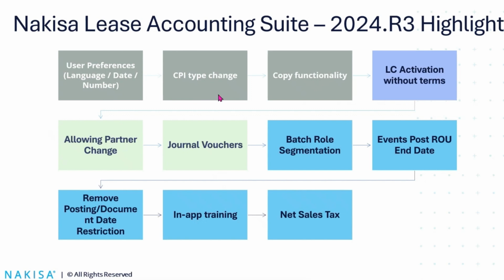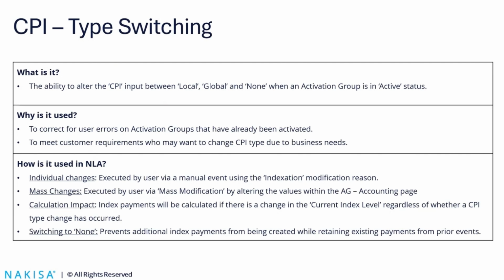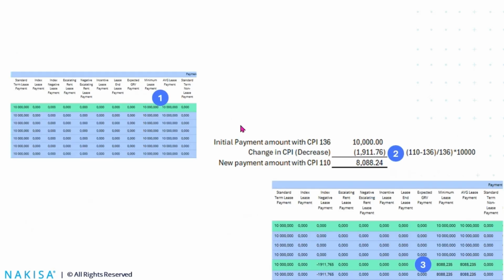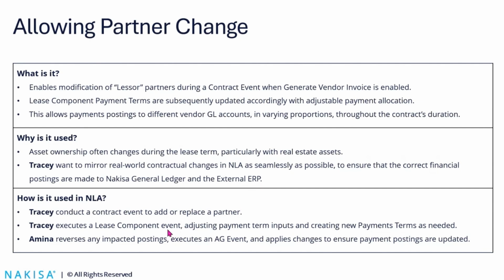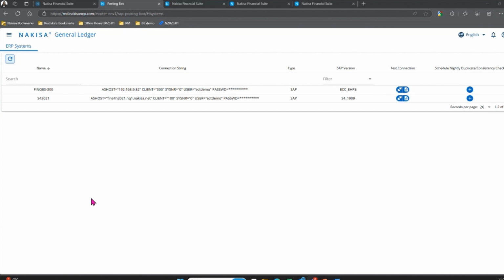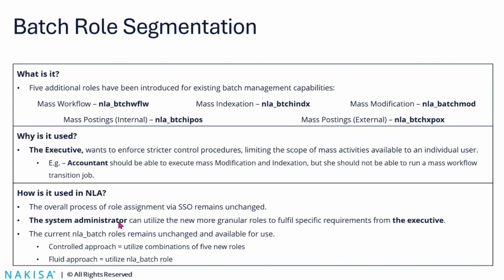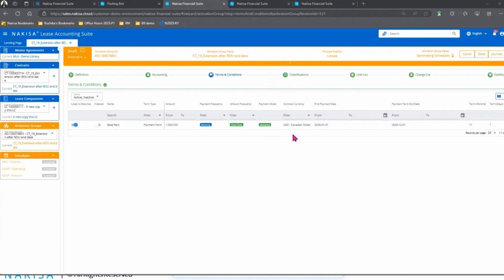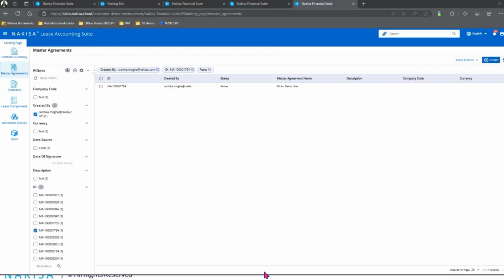New Features in Nakisa Lease Accounting 2024.R3 Product Release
After extensive development and close collaboration with our clients, we are pleased to introduce the latest advancements in our cloud-native lease accounting software. The 2024.R3 release delivers powerful capabilities designed to address complex lease accounting, management, and compliance requirements, enhancing operational efficiency and accuracy for accounting professionals.

Hear from Ruchika Mogha, our Finance Solution Engineer, as she walks through the key improvements:

00:00 Intro
03:20 User Preferences
6:30 CPI - Type Switching
13:18 Copy
14:49 LC Activation without terms
16:16 Allowing Partner Change
21:10 Journal Vouchers
27:36 Batch Role Segmentation
29:32 Event after ROU end date & posting/document dates
36:27 Support Tax, Filtering T&C, Self Help